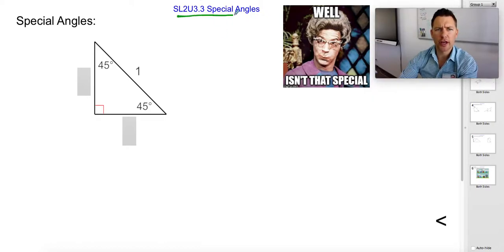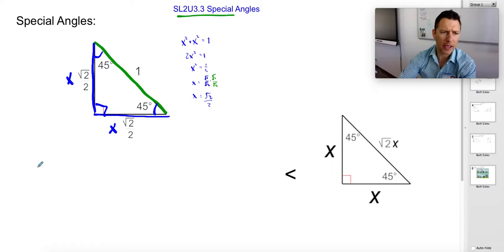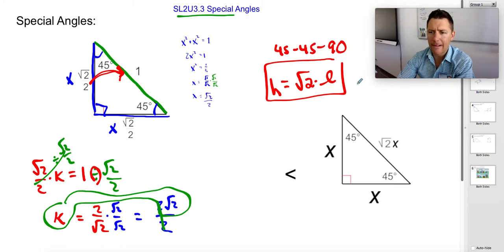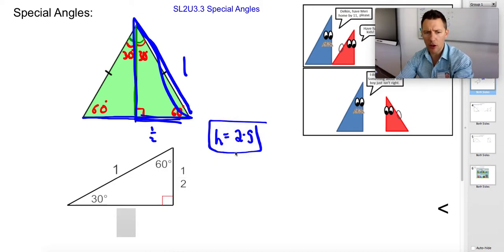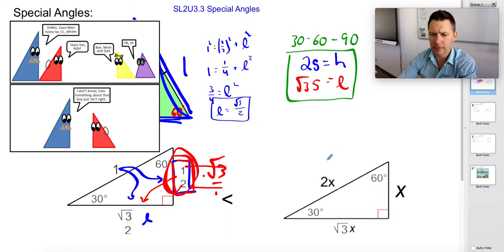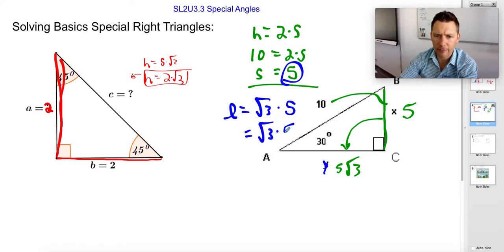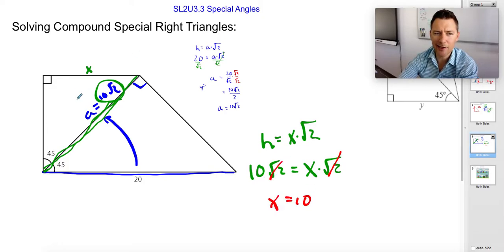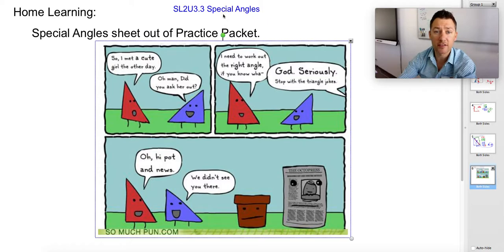SL2U3 3 Special Angles VIDEO